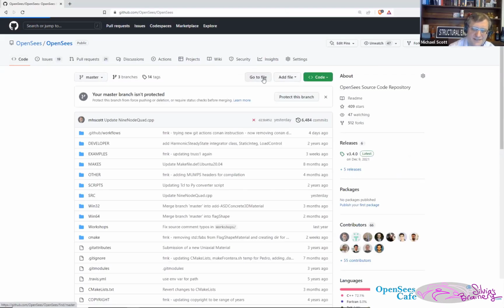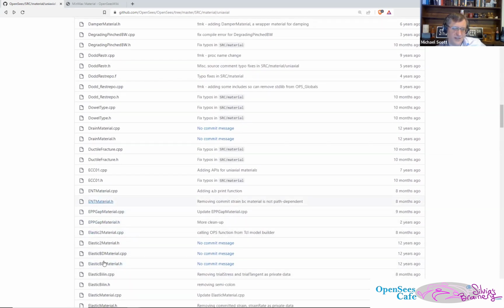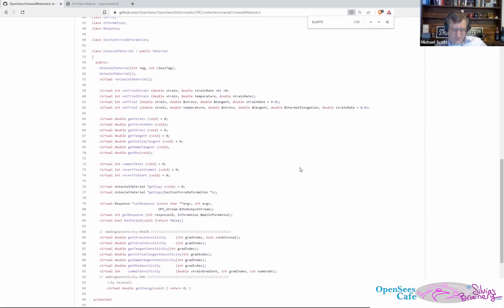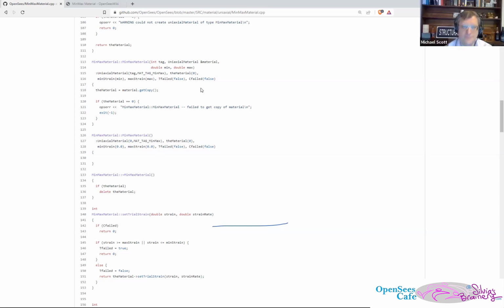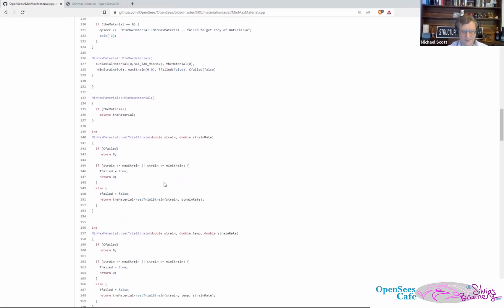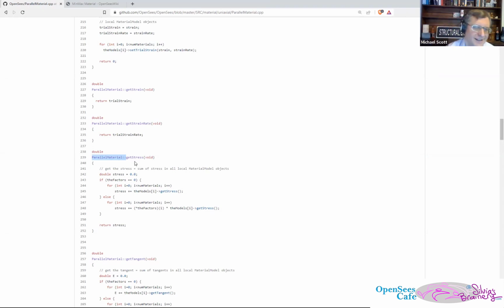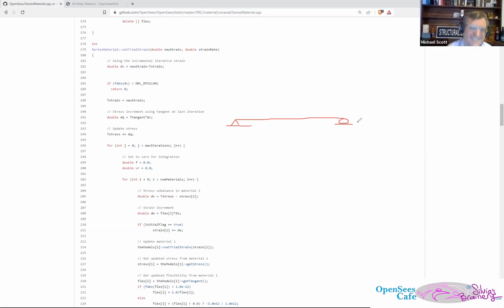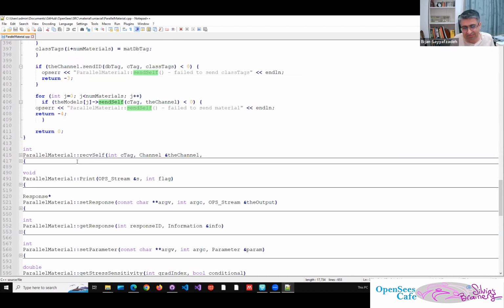OpenSees Cafe @ Silvia's Brainery: Material Wrappers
From today's OpenSees Cafe! a detailed review of material wrappers in OpenSees.